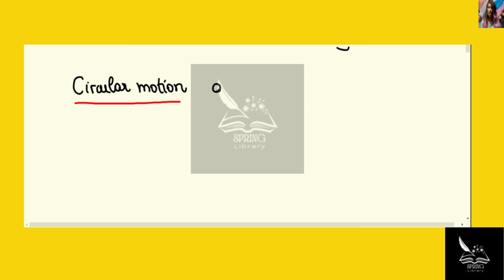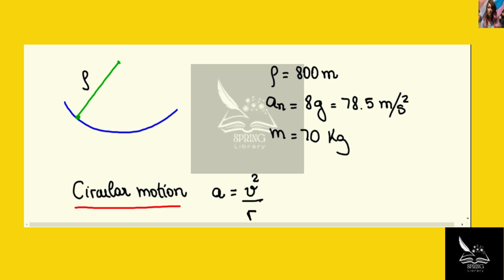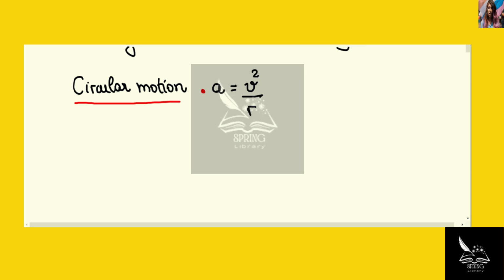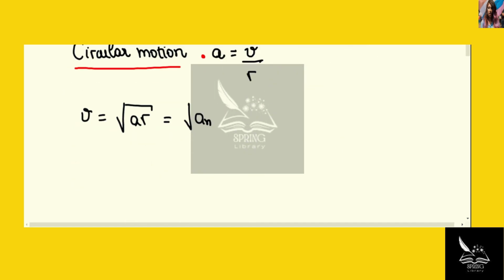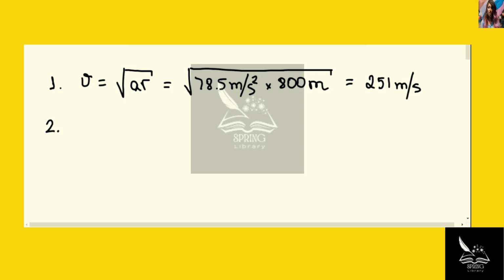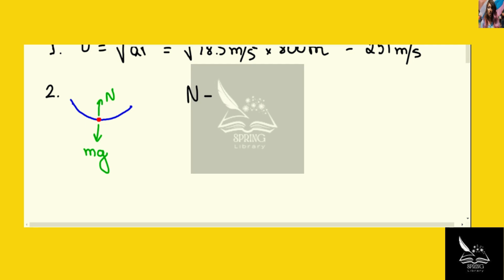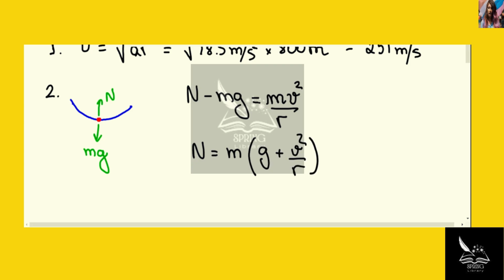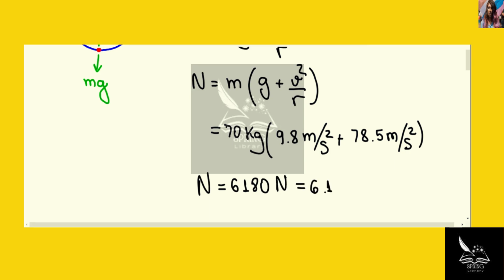Determine the maximum constant speed at which the pilot can travel around the vertical curve hav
Determine the maximum constant speed at which the pilot can travel around the vertical curve having a radius of curvature so that he experiences a maximum acceleration If he has a mass of determine the normal force he exerts on the seat of the airplane when the plane is traveling at this speed and is at its lowest point.